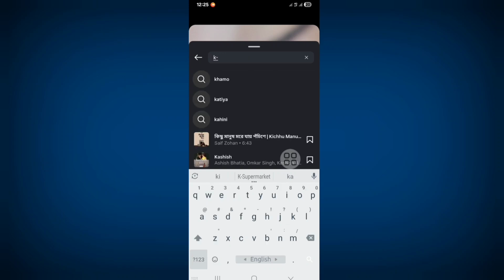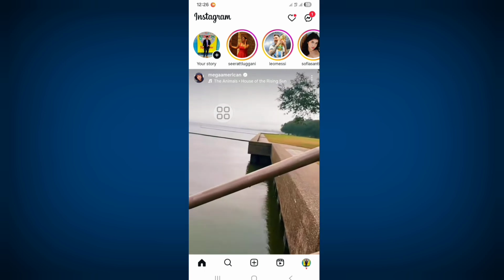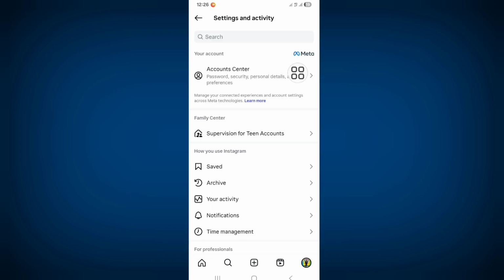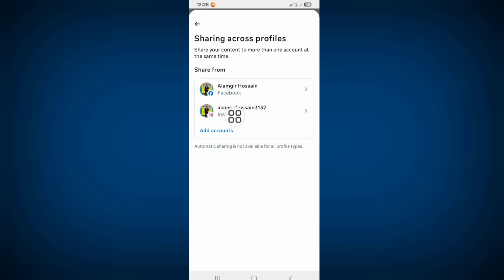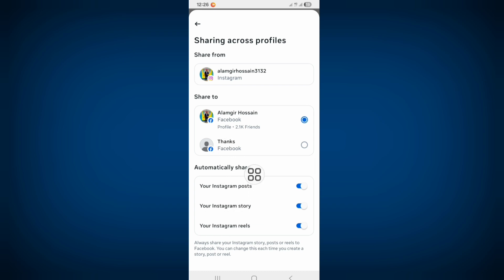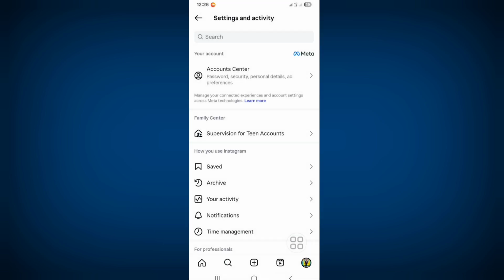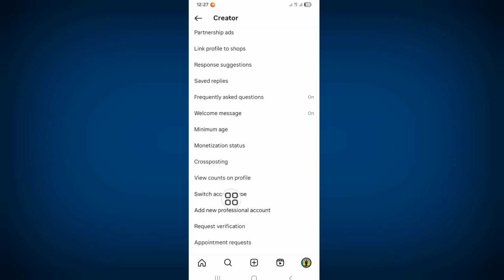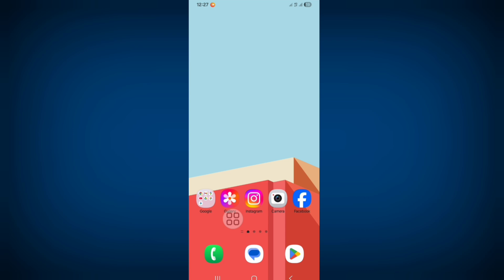Instagram Music Not Showing All Songs || How to Fix Instagram Music Not Showing All Songs